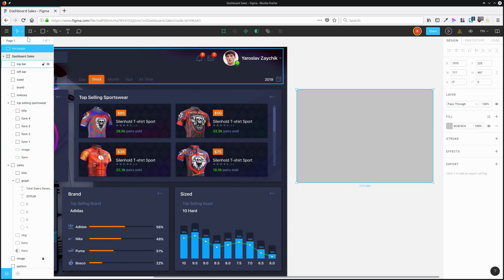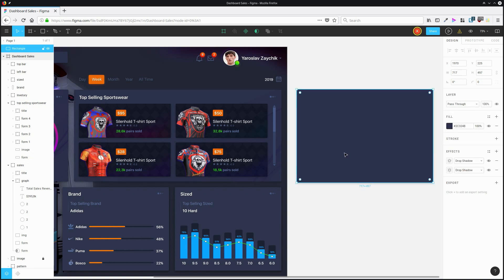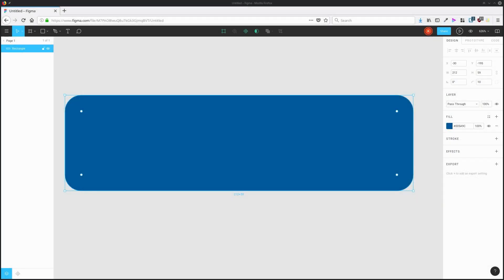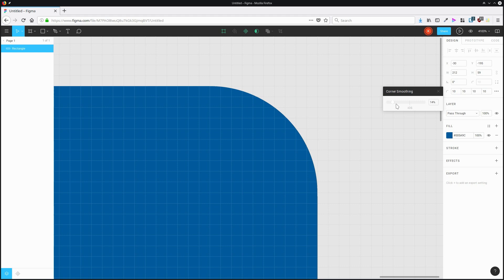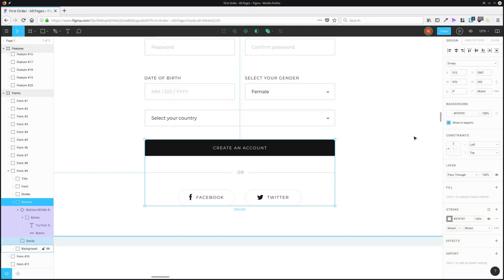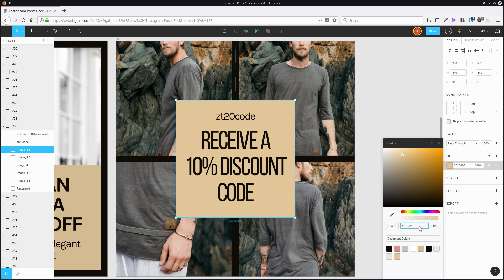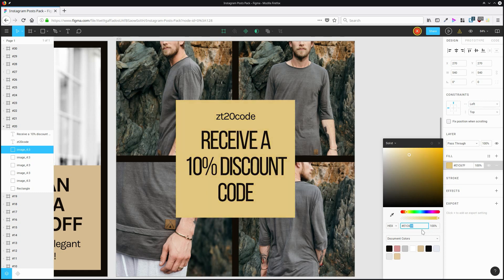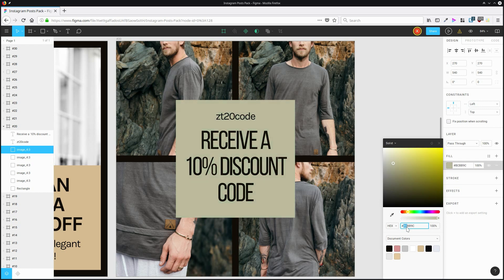#07: Figma Properties Tips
Find out more with the complete written tutorial at Envato Tuts+